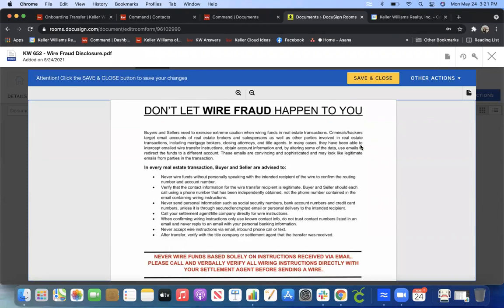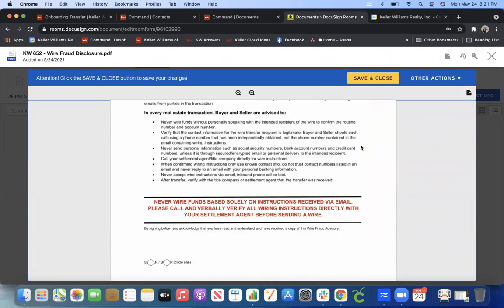Wire Fraud Disclosure!